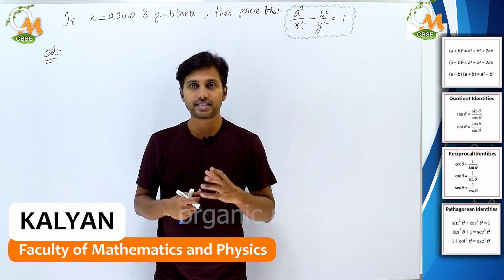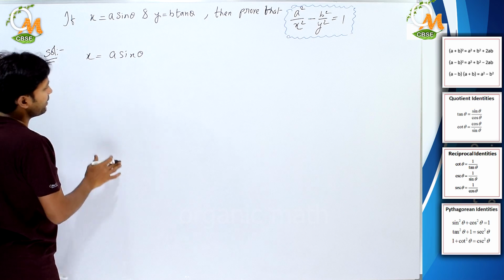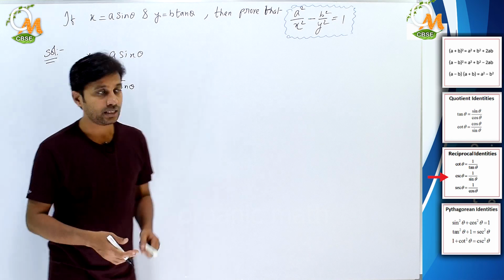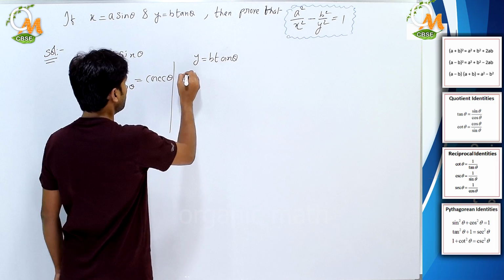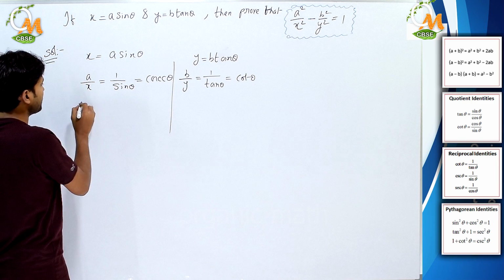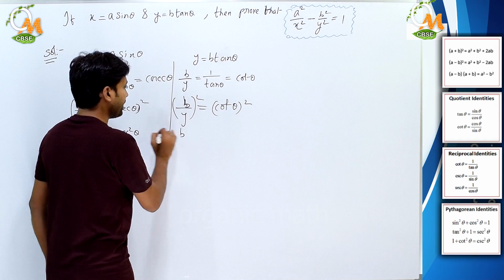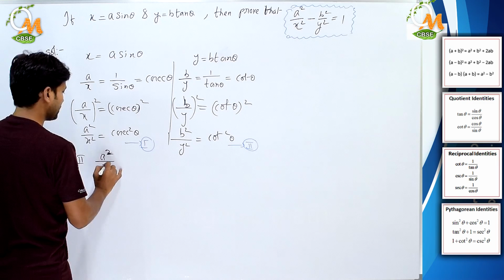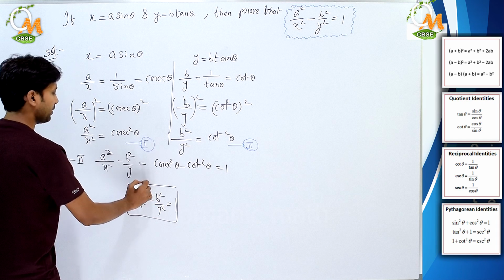CBSE New Syllabus 2021 | Chapter 8.5 | Problem No.55 | Trigonometric Identities | Organic Math CBSE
If :  x = asinθ & y = bTanθ Then Prove That ( a^2 / x^2 ) - ( b^2 / y^2 ) = 1